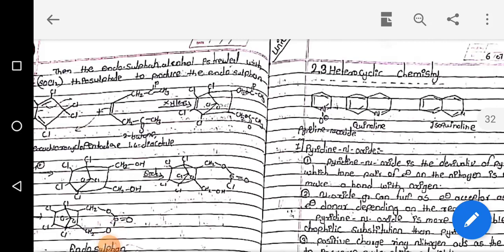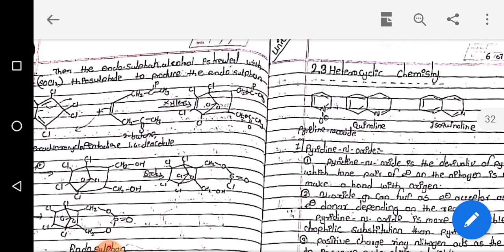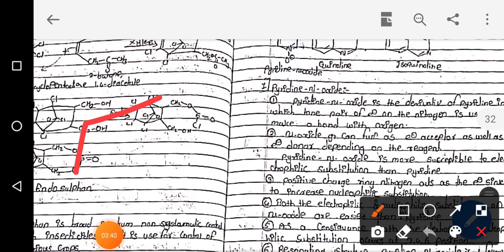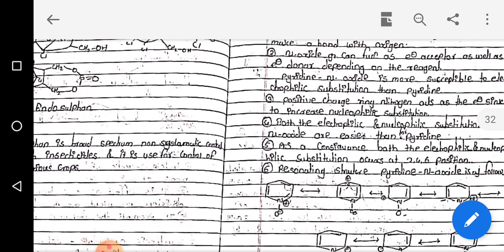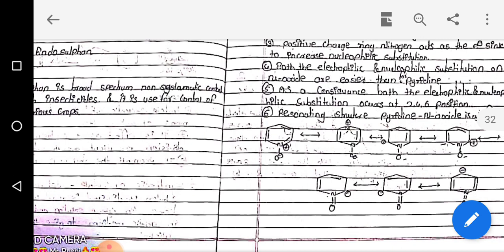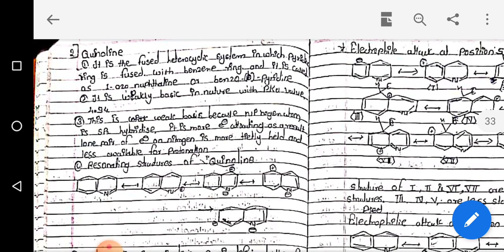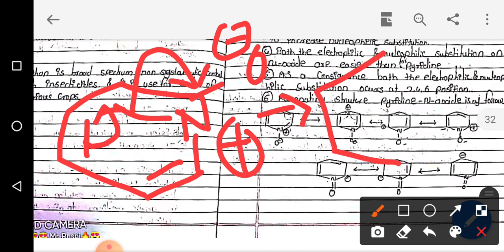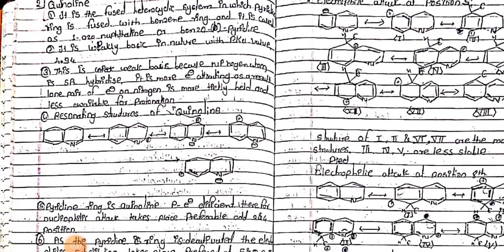part-10-Heterocyclic chem-organic chem-T.Y. V-Sem